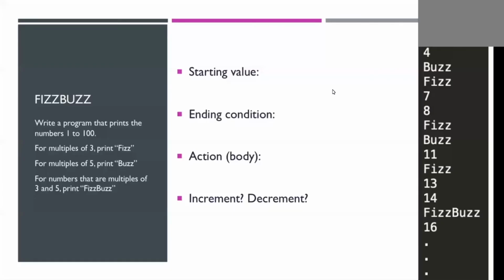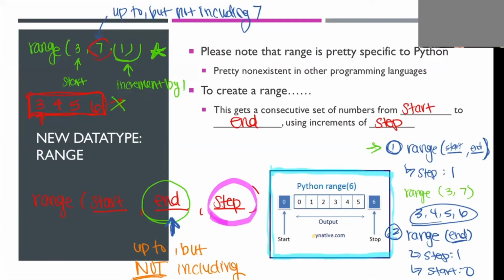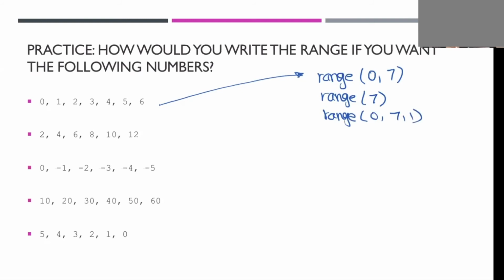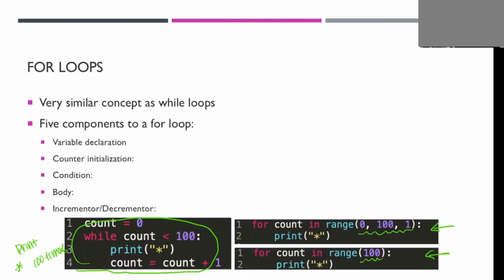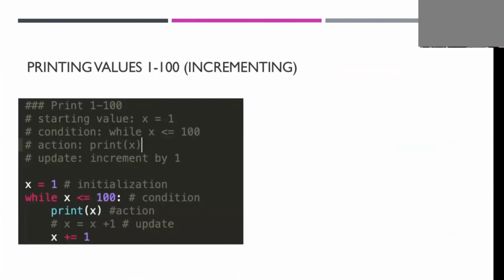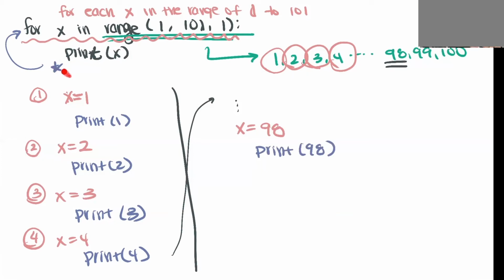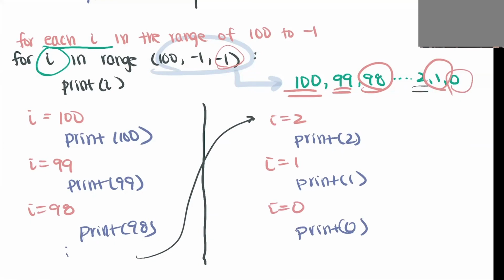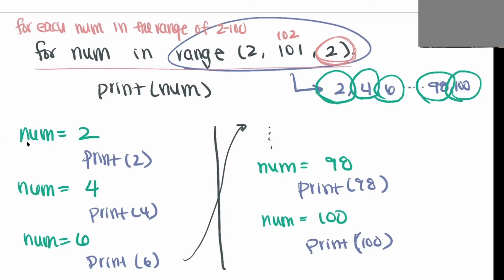AP Computer Science Principles (Day 8): For Loop pt. 1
Day 8 of our AP Computer Science Principles Course (10/24/2020)
While Loops (pt. 2)